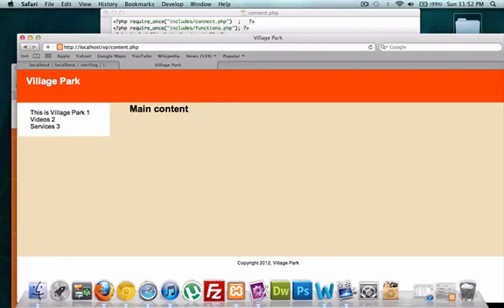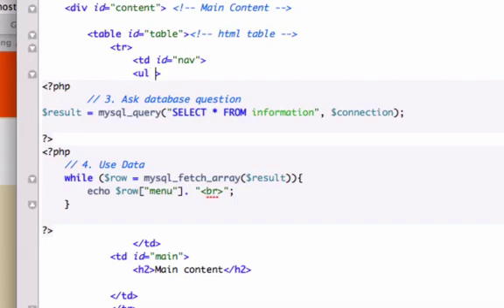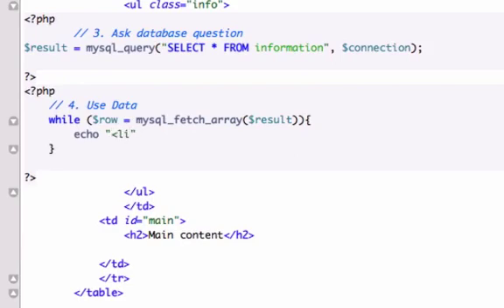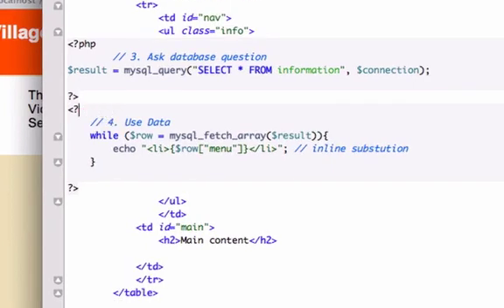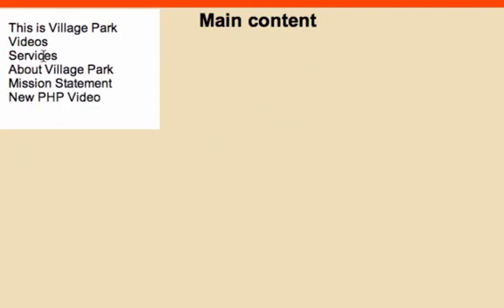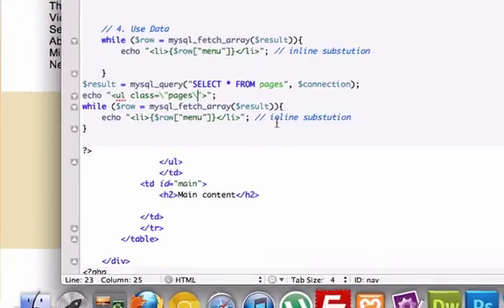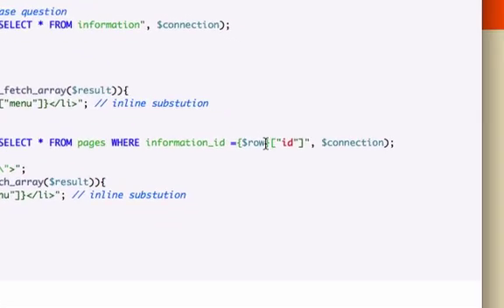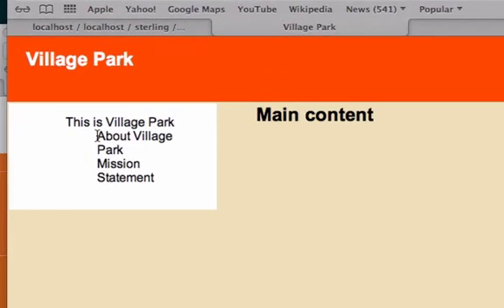Building a CMS with PHP part 21 - Dynamic Menu part 2